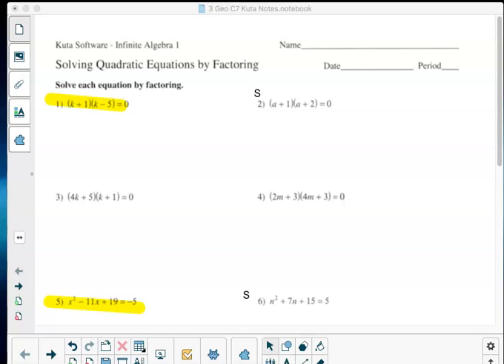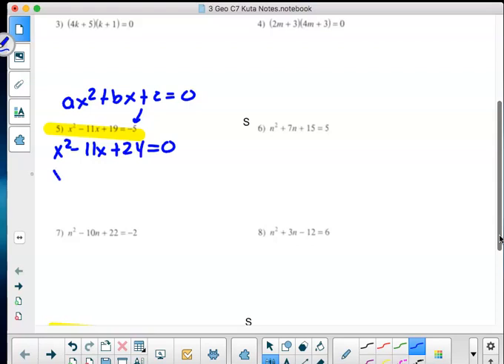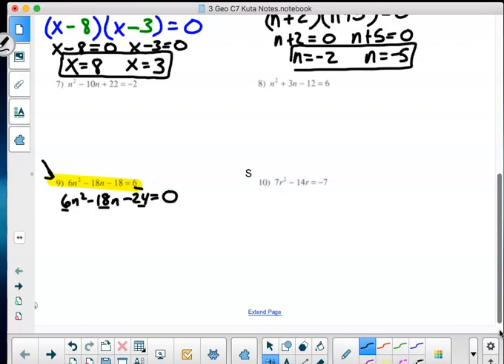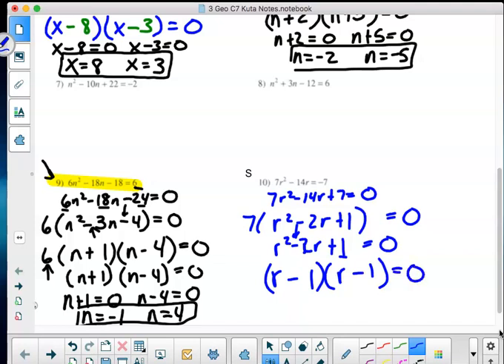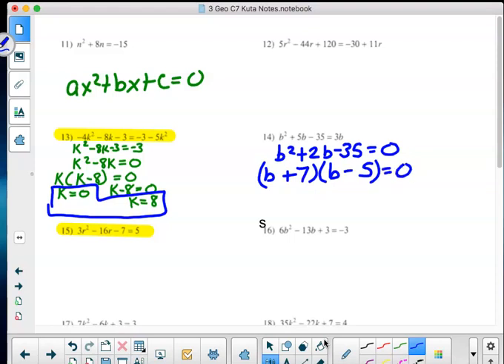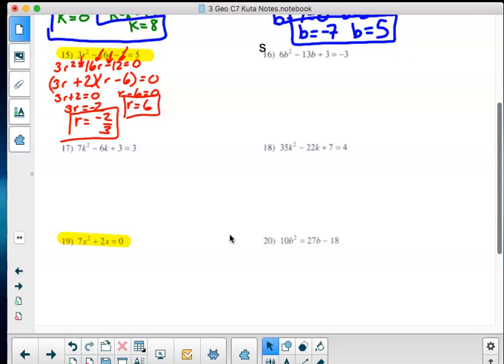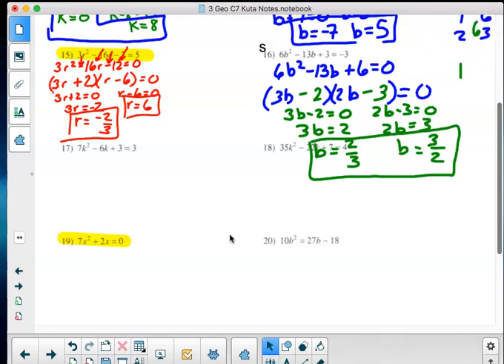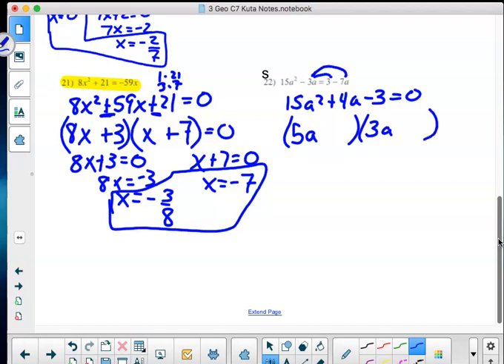Geo Solving by Factoring Class Notes Video